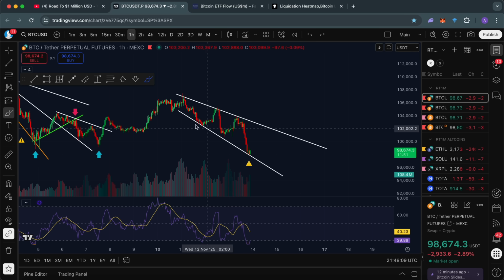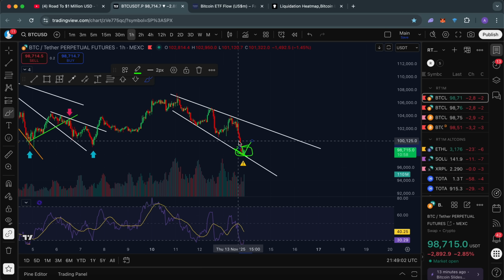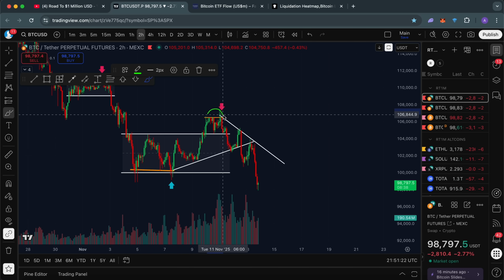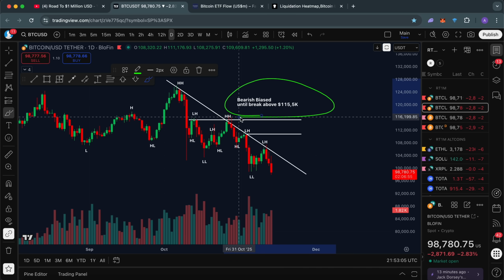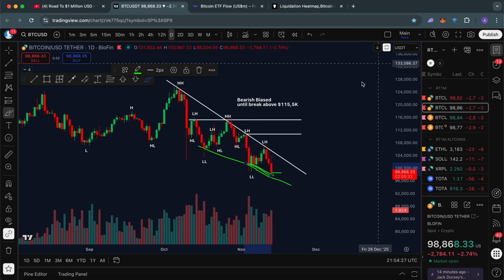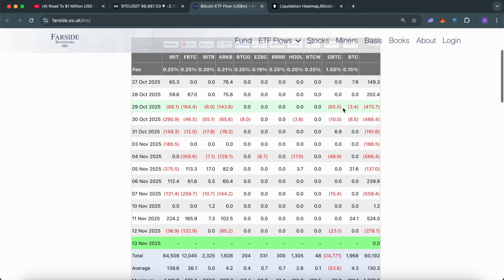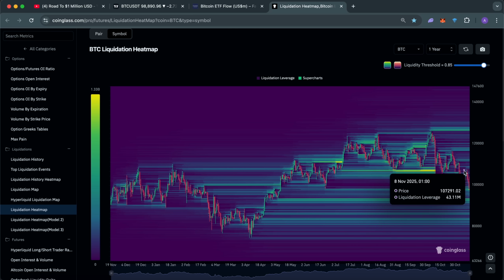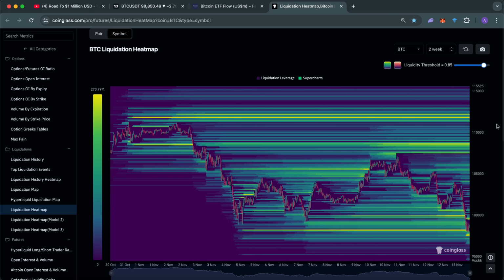BITCOIN: REVERSAL SIGNAL CANDIDATES!!! BTC Price Prediction & Crypto "Crash" News Today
▬▬▬▬▬▬▬▬▬▬      Timestamps       ▬▬▬▬▬▬▬▬▬▬
00:00 In this video
00:19 Bitcoin: Falling Broadening Wedge (high risk set-up)
01:50 Bitcoin: LTF Bearish Divergences
02:15 Bitcoin: Market Structure
02:47 Bitcoin: Reversal Signal Candidates
03:47 Bitcoin: ETF In/outflows Today
04:06 Bitcoin: Liquidity Analysis
05:40 15% Deposit Bonus